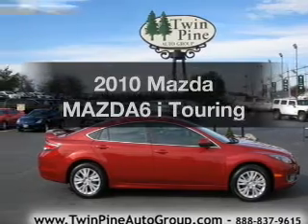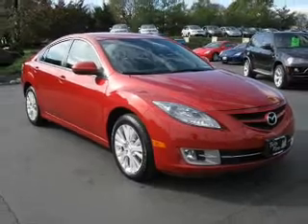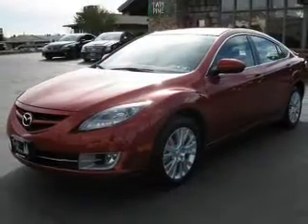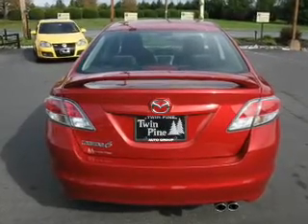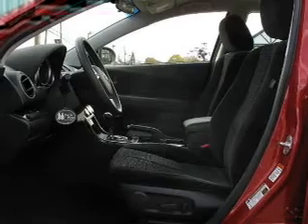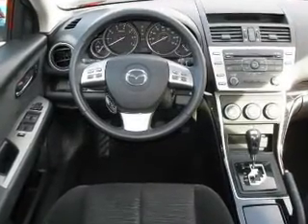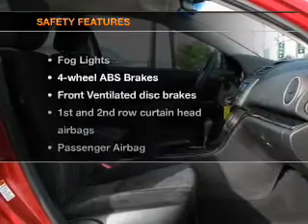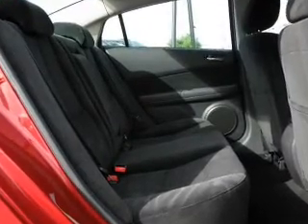2010 Mazda MAZDA6 - Ephrata Pa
Year: 2010
Make: Mazda
Model: MAZDA6
Trim: i Touring
Engine: 2.5 liter inline 4 cylinder 16 valve
Transmission: 4-Speed Automatic
Color: Red
Mileage: 36192
Address:
1928 West Main Street